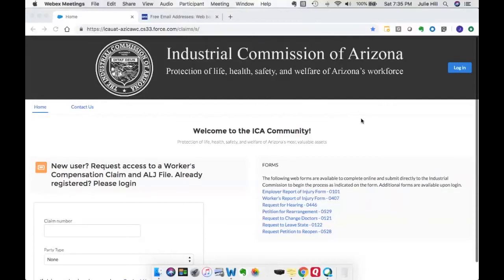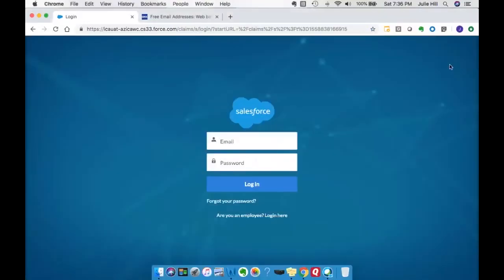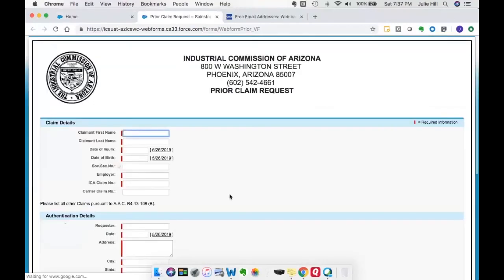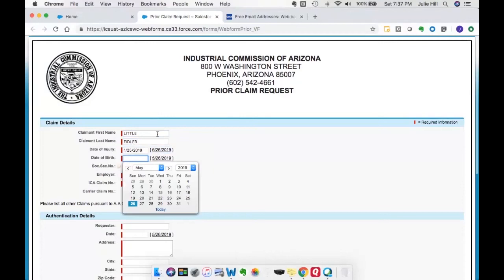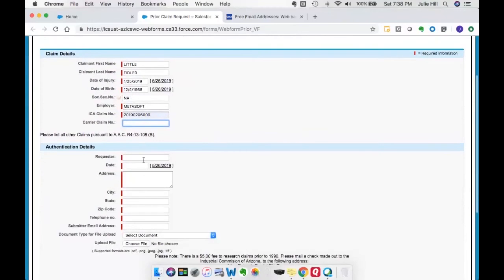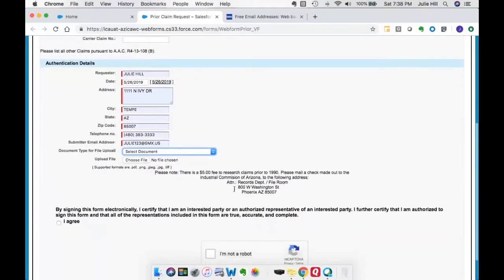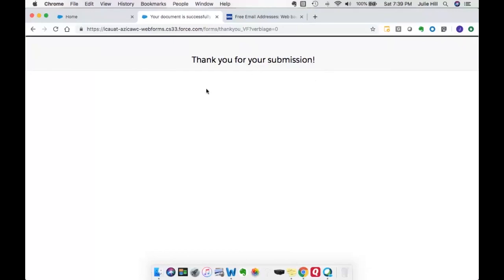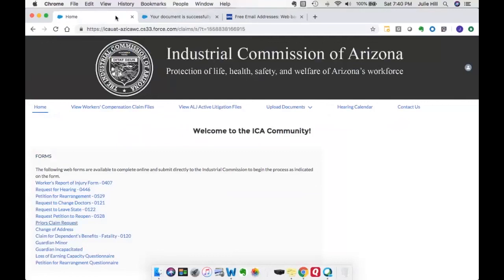Claimant Attorney Webform Submittal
Industrial Commission of Arizona,  Claimant/Attorney - Webform submittal. The ICA Community is NOW LIVE!